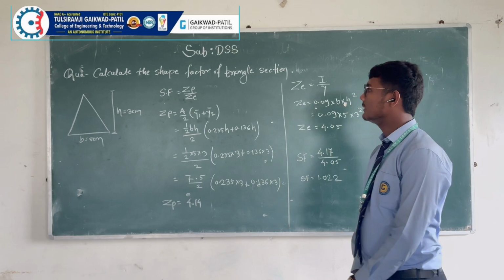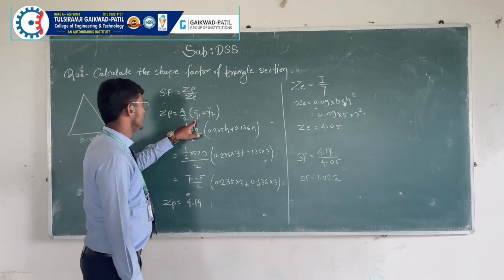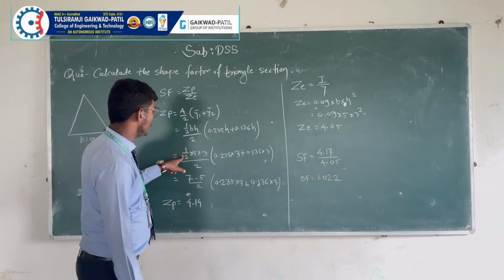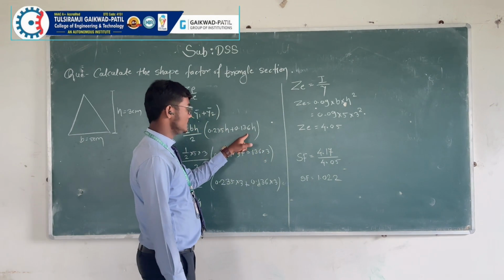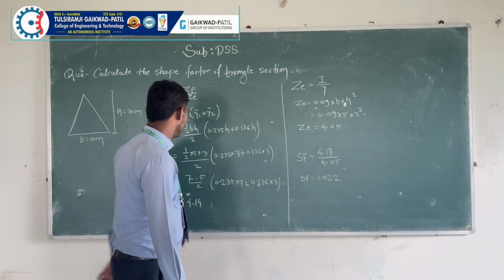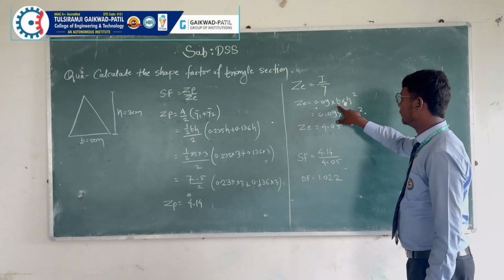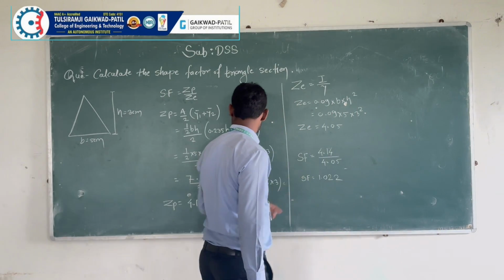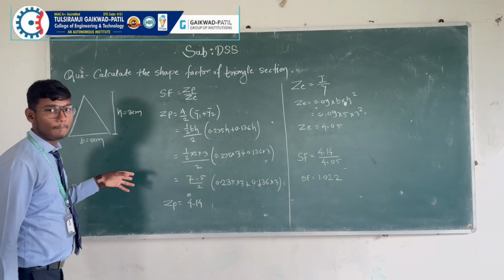Shape Factor of triangle shape|Design of Steel Structures|IS 800:2007 Explained by Saurabh Sondawale